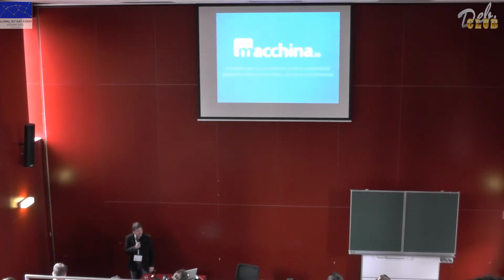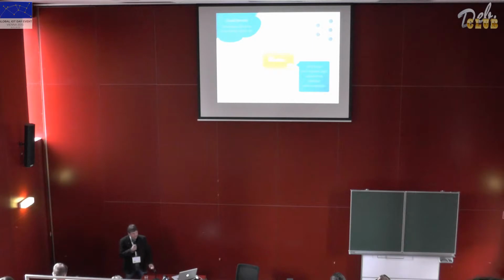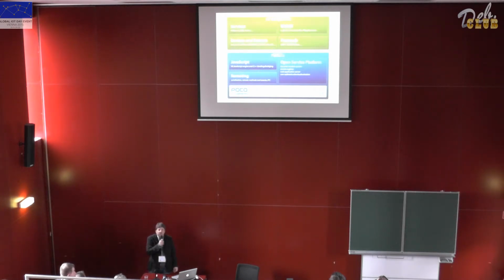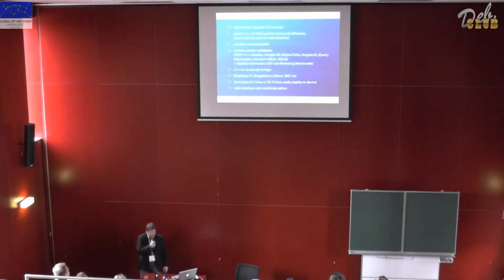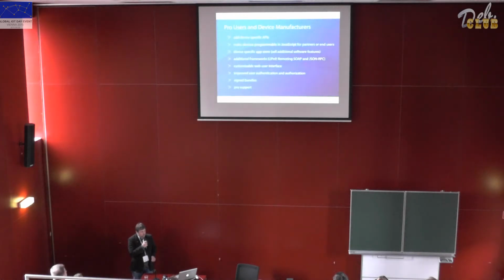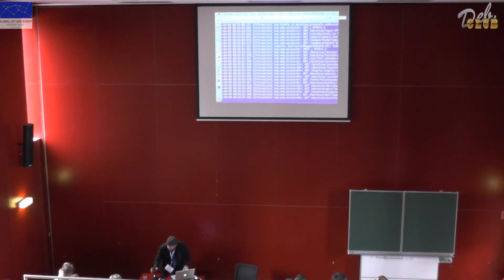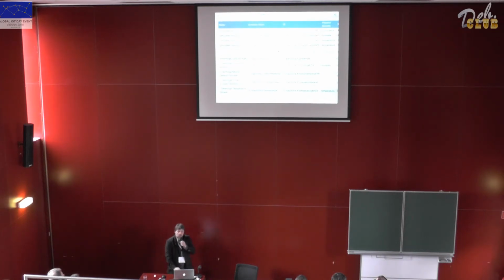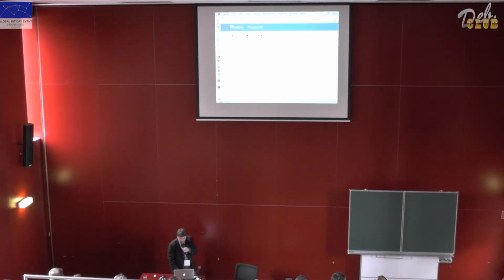IOTGLOBAL raum c1 3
Programm für alle Räume